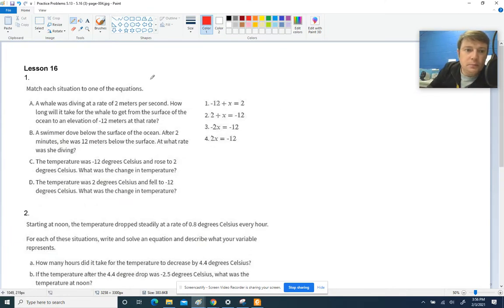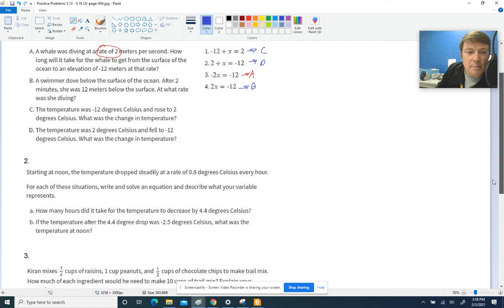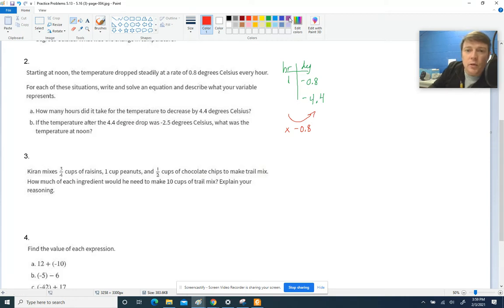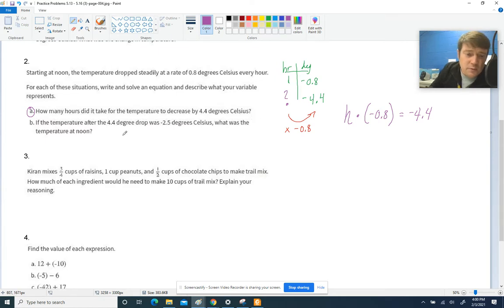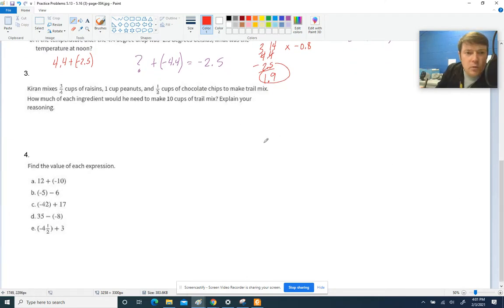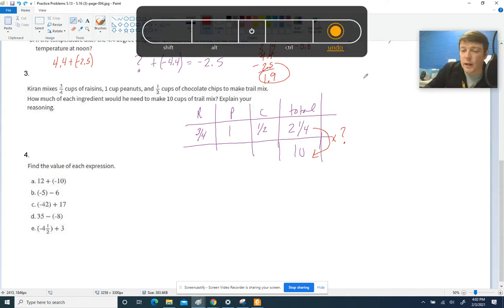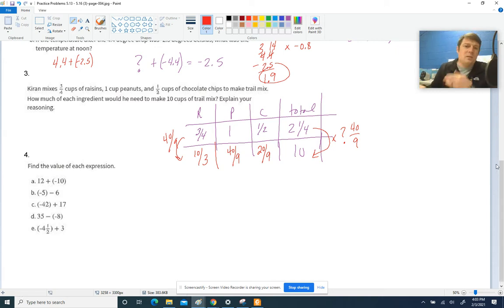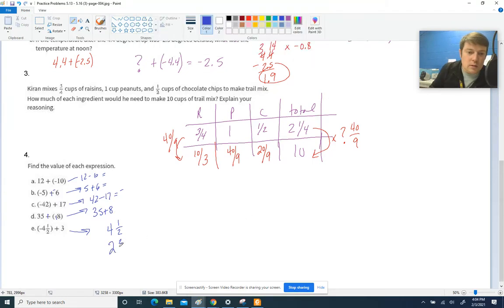HW Practice Problems 5.16